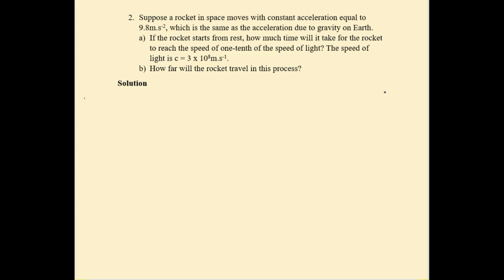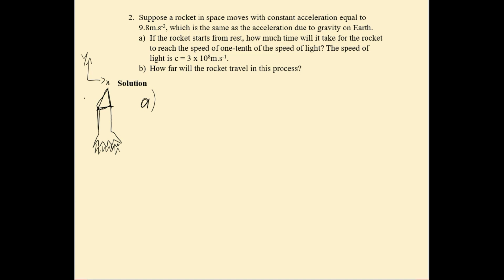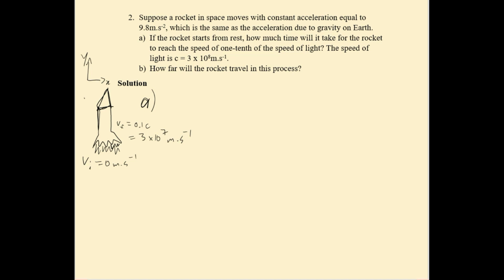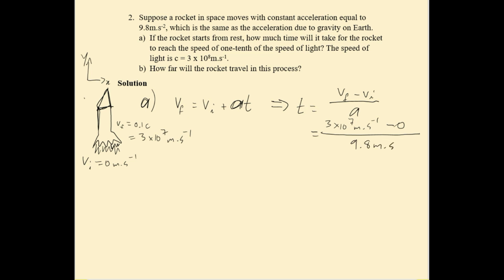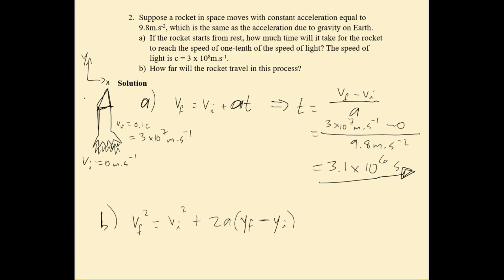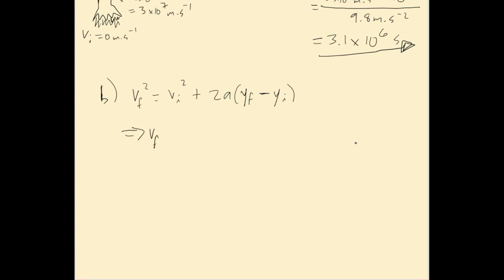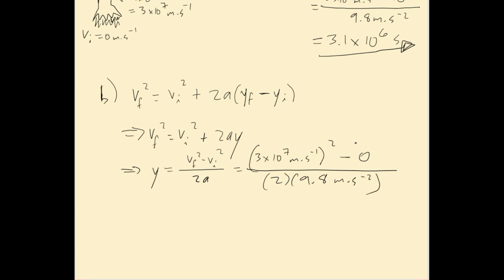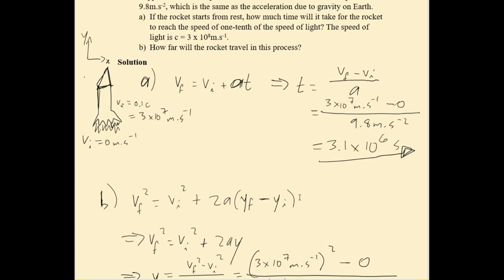Motion In One Dimension - Problem 02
A physics problem involving one-dimensional motion in an upward direction.